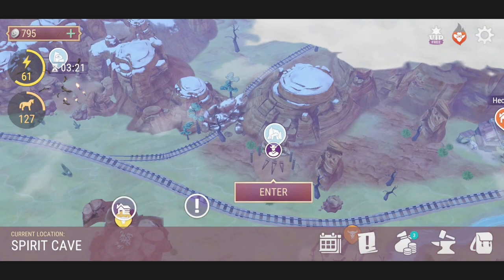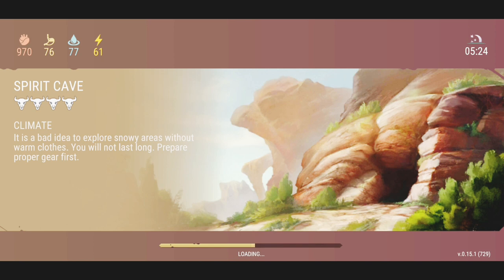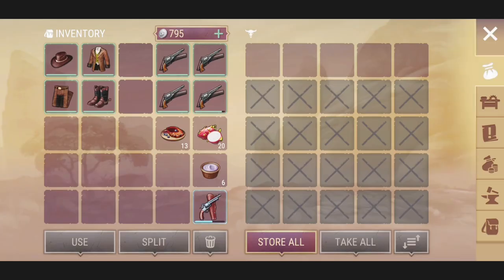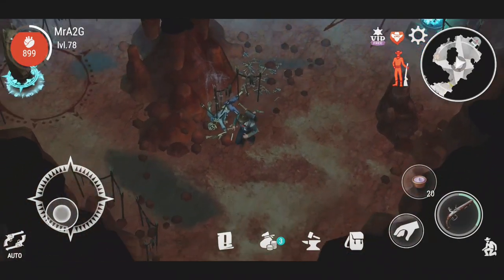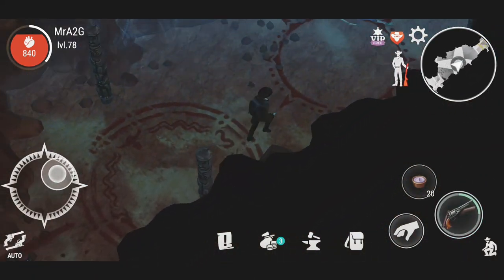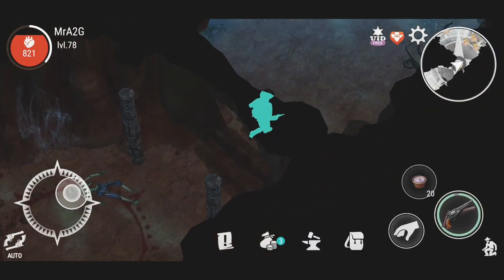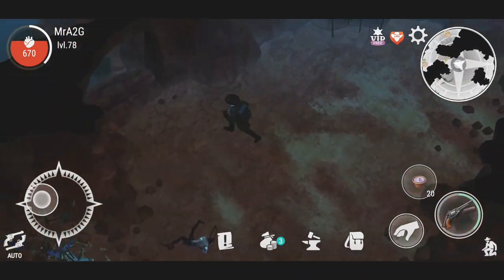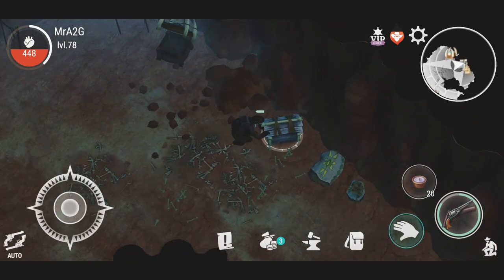Experimenting With The Spirit Cave! In Westland Survival (Ep 59)